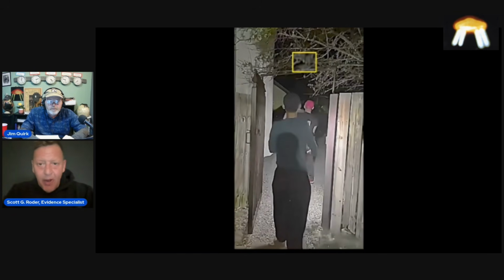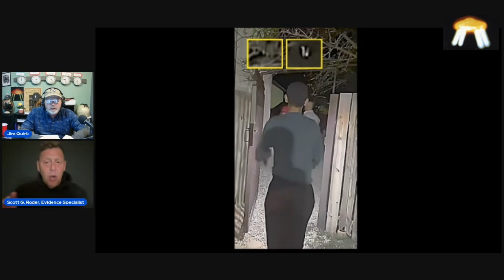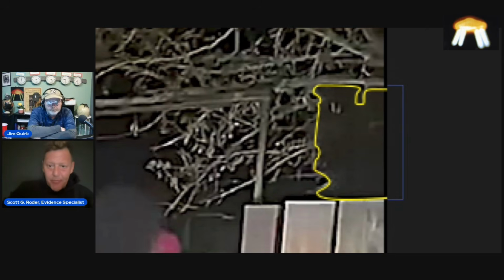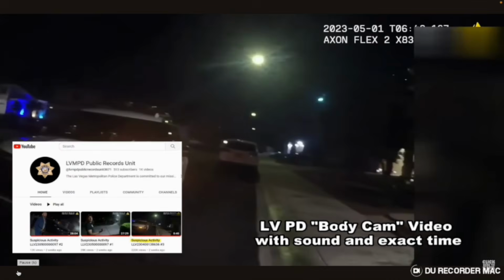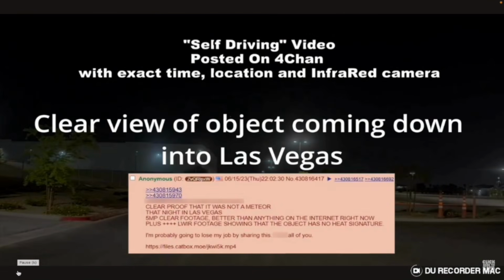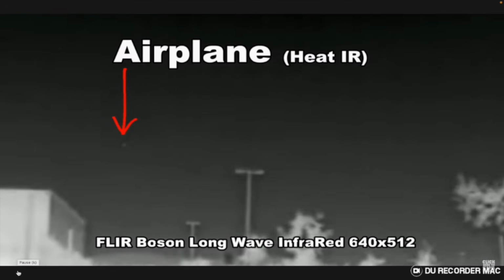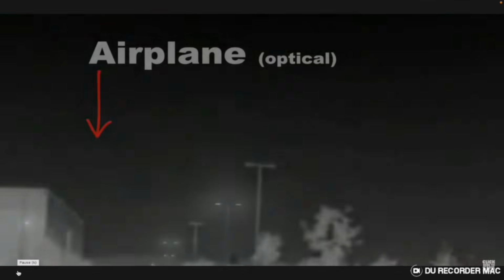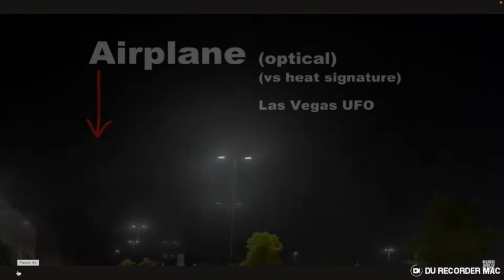Scott Roder's AMAZING "100 Percent" Proof Showing Vegas Aliens Are Real Compilation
Crime Scene Reconstruction Expert Scott Roder's evidence that proves members of the Kenmore family of Las Vegas were being completely honest last year when the called 9-1-1 to report 8-to-10-foot-tall alien creatures in their backyard is presented in a condensed format. Roder, with help from computer animation expert Luis Castillo, said this week that his evidence proves beyond doubt that the strange entities were definitely in the Kenmore's yard. "I guarantee it," Roder said, challenging any of his peers to step forward to prove him wrong.

Extraterrestrial Reality book recommendations:
Link to ROSWELL: THE ULTIMATE COLD CASE: CLOSED
Link to COMMUNION by Whitley Strieber
Link to THE THREAT by David M. Jacobs
Link to TOP SECRET/MAJIC by Stanton Friedman
Link to NEED TO KNOW by Timothy Good
Link to UFOS AND THE NATIONAL SECURITY STATE, VOLUME 1
Link to UFOS AND THE NATIONAL SECURITY STATE, VOLUME 2
Link to THE ALLAGASH ABDUCTIONS
Link to UFO CRASH RETRIEVALS by Leonard Stringfield
FLYING SAUCERS FROM OUTER SPACE by Major Donald Keyhoe
CAPTURED: THE BETTY AND BARNEY HILL UFO EXPERIENCE by Stanton Friedman and Kathleen Marden